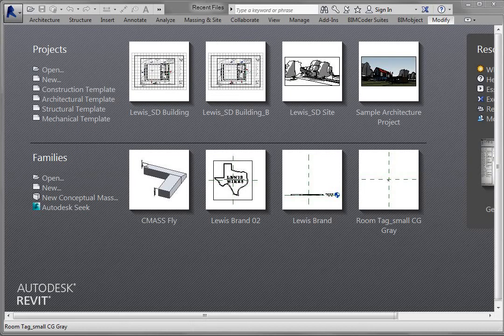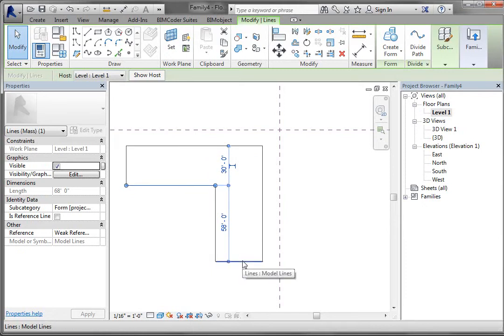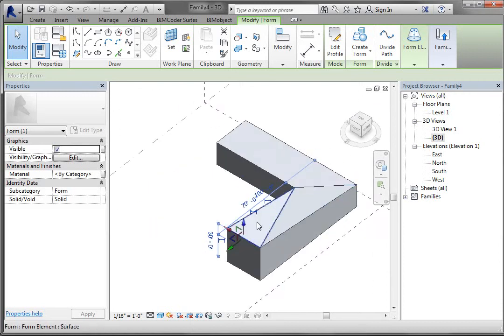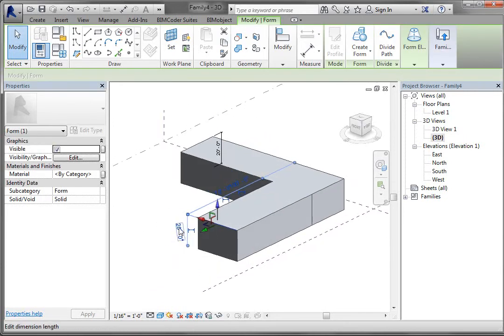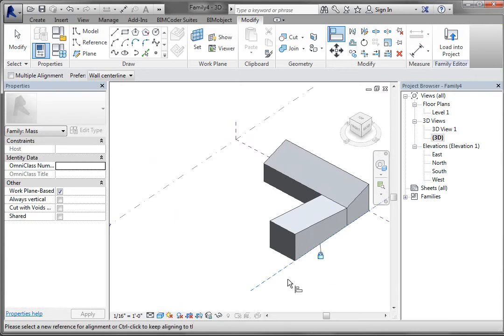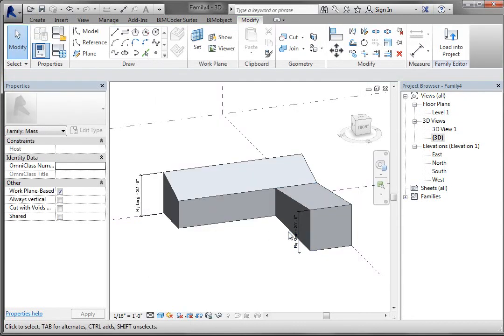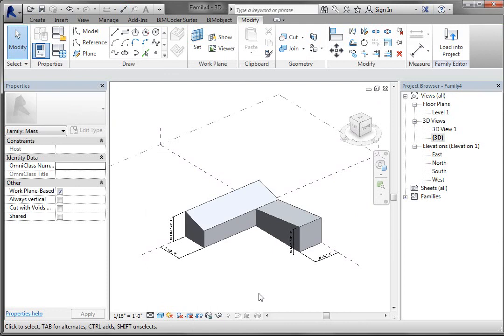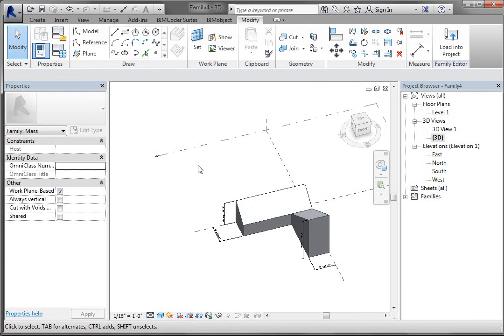REVIT CONCEPTUAL MASSING 03 INRTO TO PARAMETERS AND FAMILY TYPES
Intro to schematic Conceptual Massing with simple parameters using model lines, parameters, and family types.